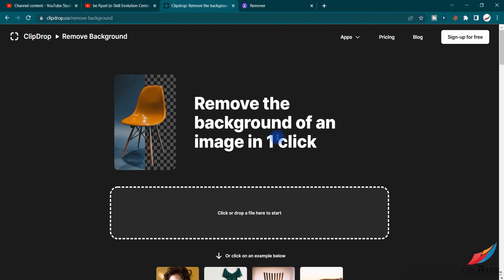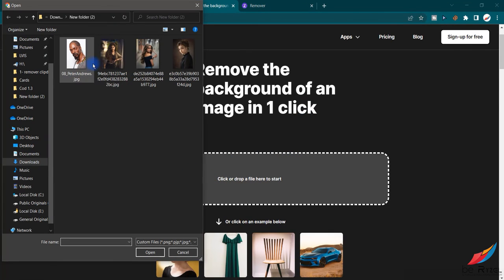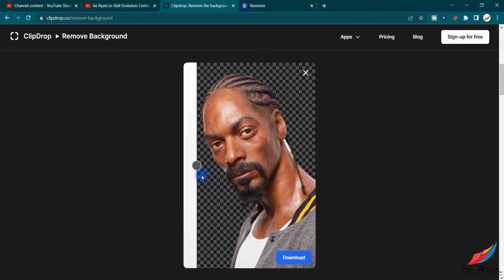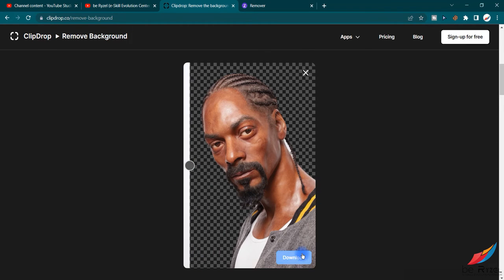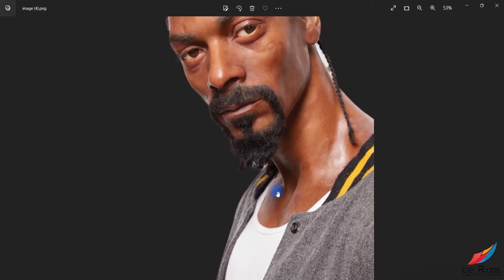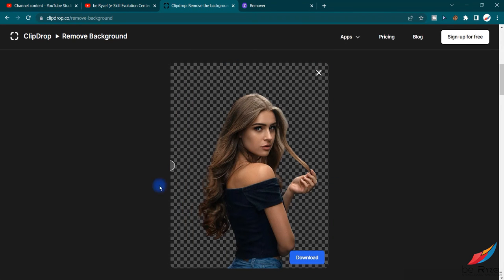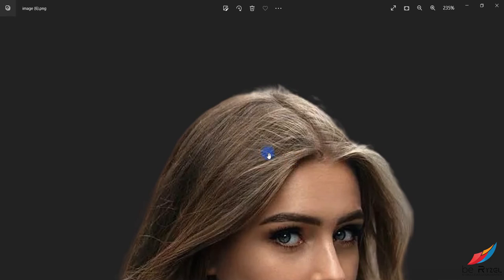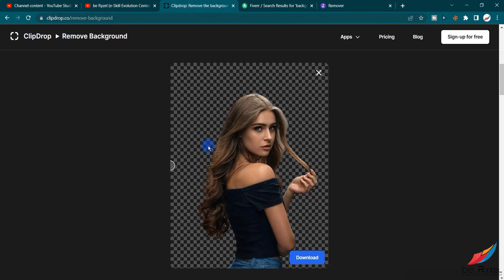Remove Background from Image Online without destroying Quality of image | be Ryzel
In this video you will learn how to remove background from simple to complex images online in seconds for free